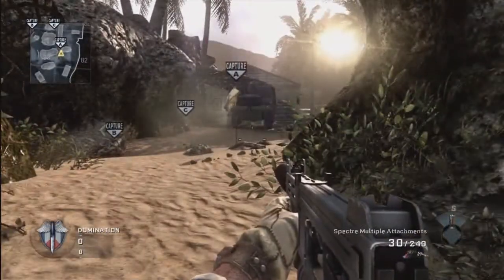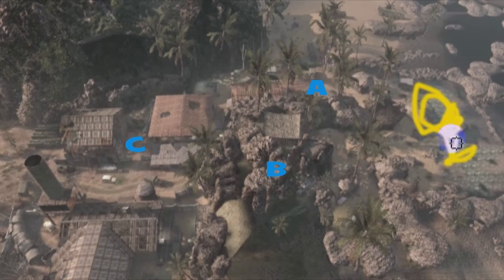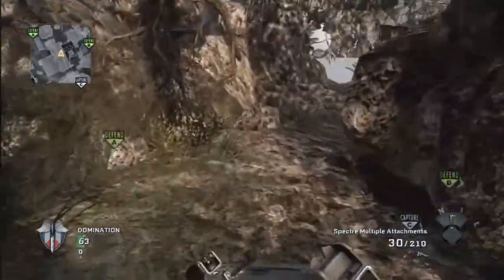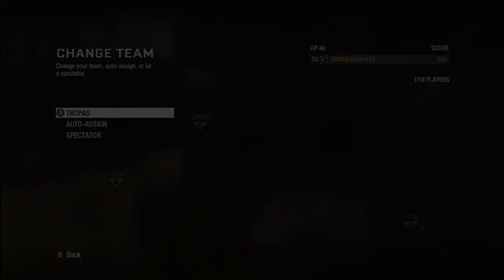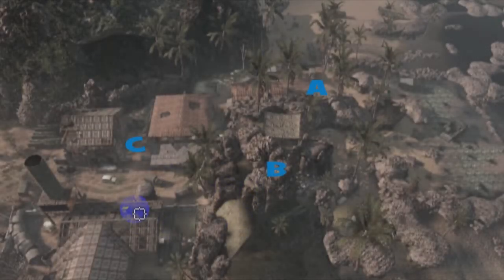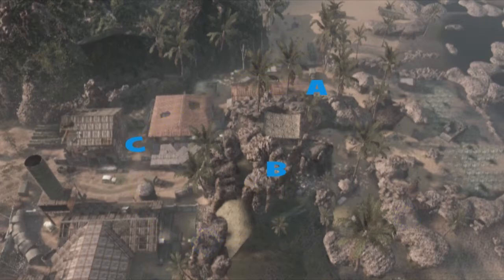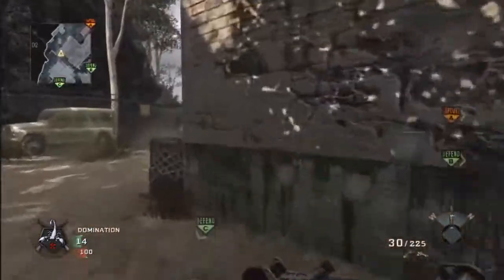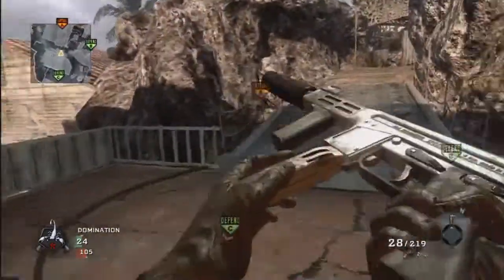Call of Duty Black Ops: Crisis Walkthrough/ Best Spots!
Please leave a friendly rating cause this video took a while to get out to you guys:D